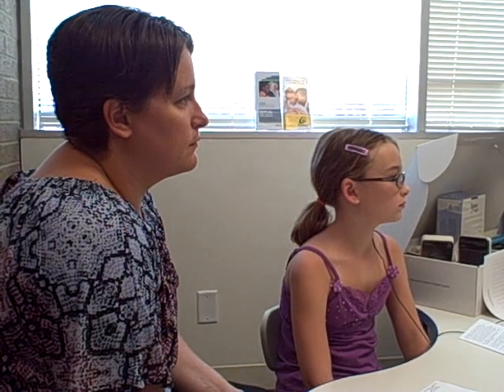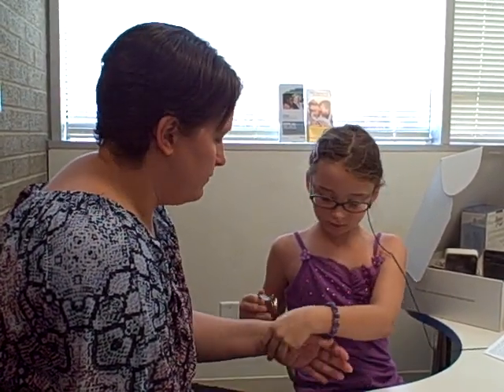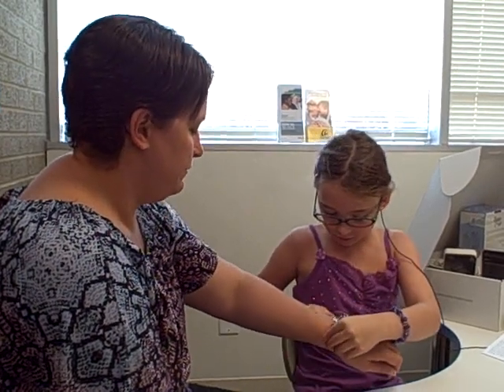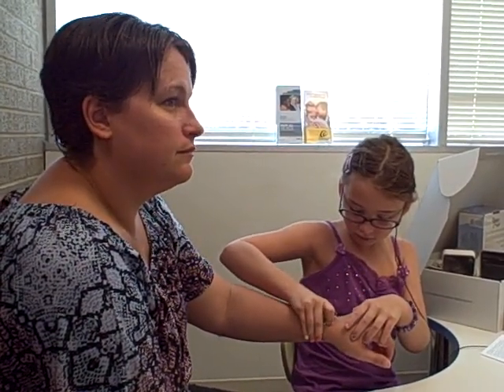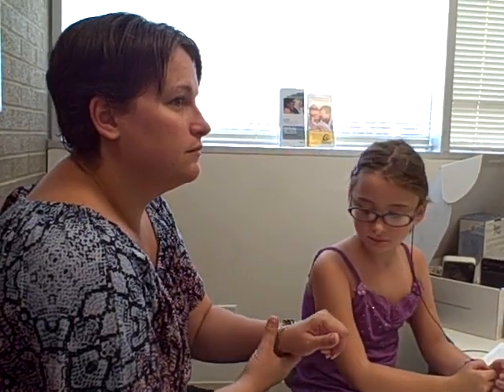Threshold Levels, Reagan's Cochlear Implant Activation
We are checking the threshold levels for a cochlear implant activation for an 8 year old girl.

Reagan's hearing loss was diagnosed at 15 months of age. Sign language was her first langage. She has worn bilateral hearing aids her whole life and recieved speech therapy and auditory training most of her life too. At the beginning of 2009 she came to us saying that she thought she might want a cochlear implant. As a family, we discussed a CI, the pro's, the con's, the reasons why she wanted one, the goals, the expectations, we went through the process, helped her to see the ENT, audiologist and meet other implant users. When she made the decision, with our support, to get an implant she was "100% sure" that she wanted it. We always said we wanted her involved in the decision making process, we just never expected it to happen when she was 8 years old.

Sorry for not knowing how to edit the video.